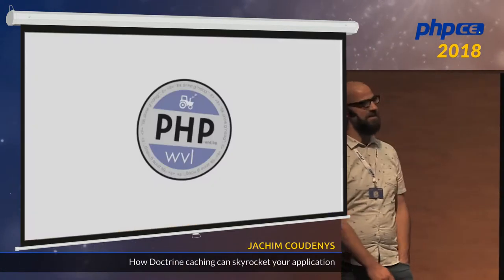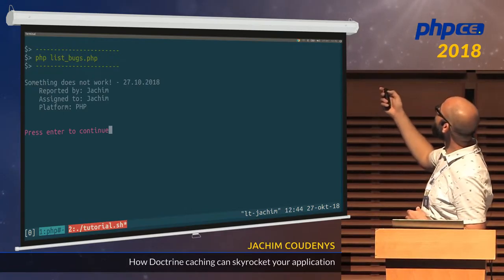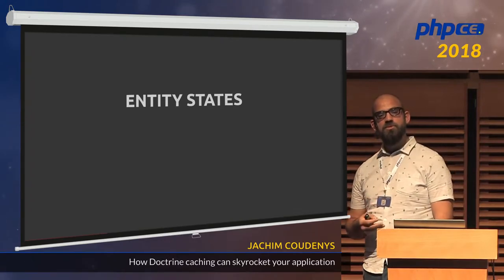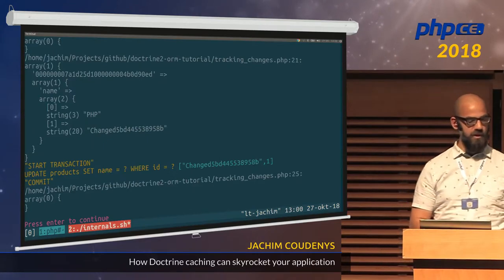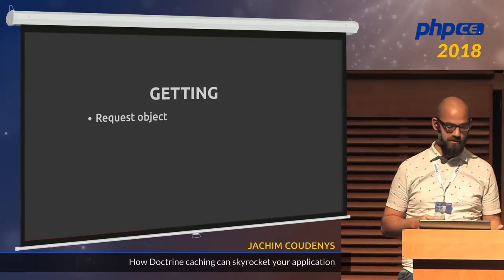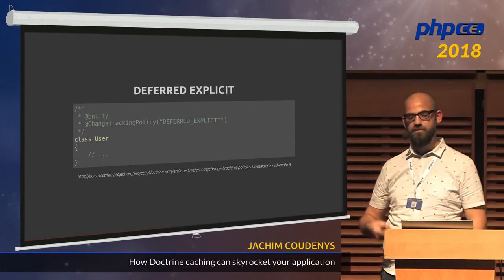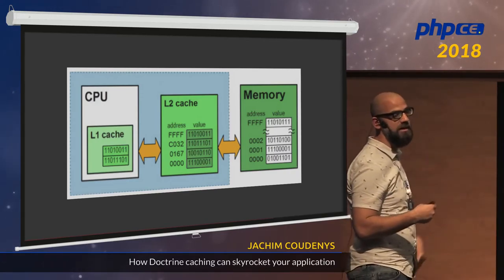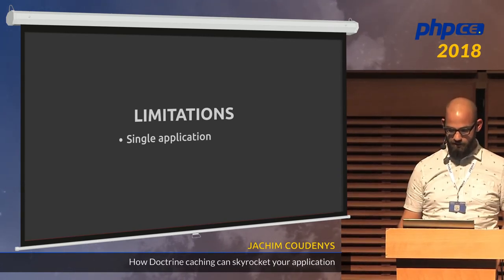Jachim Coudenys: How Doctrine caching can skyrocket your application - phpCE 2018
When people talk about Doctrine (or any ORM for that matter), the performance issue always comes up fairly quickly. Besides the fact that Doctrine will help you develop faster, so a little overhead doesn’t really matter, there are numerous options to increase the performance of the application. By understanding how the system works in the first place, a lot of issues can be avoided right away. When you have done everything to avoid these pitfalls, you can bring in the big guns: caching. Doctrine has different caching mechanism and since Doctrine 2.5 “Second Level Cache” was added to our toolbox. After this talk, you should know what the impact is of every cache and how to use it.